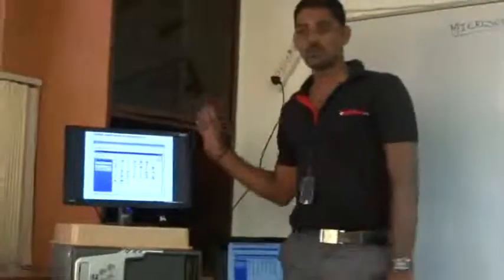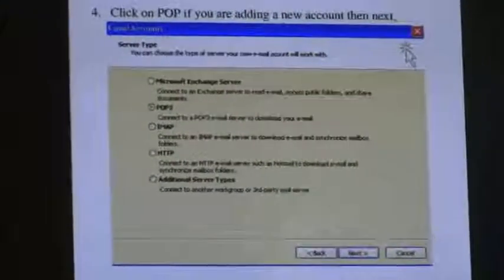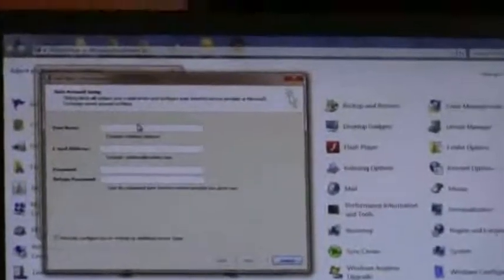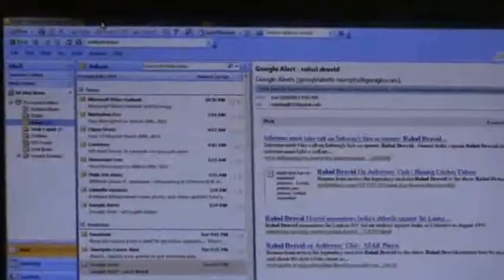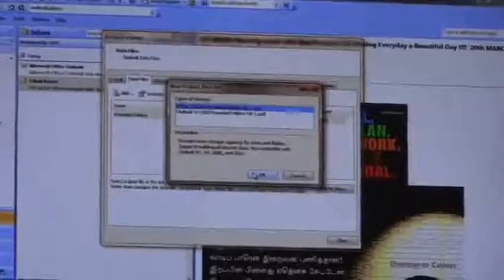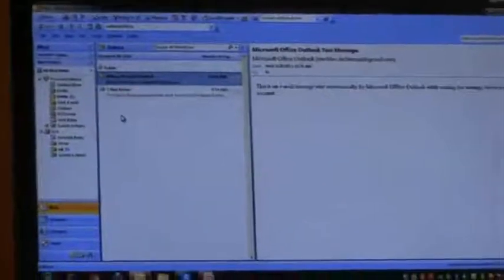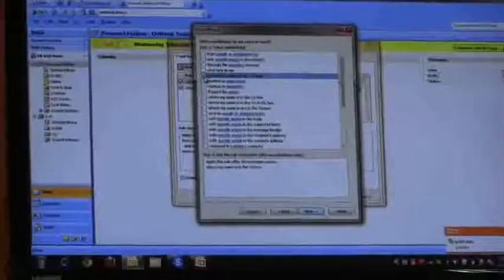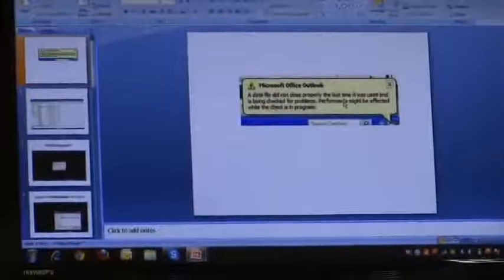Training in Microsoft Outlook by Rajesh chennai team on 20th March 2013